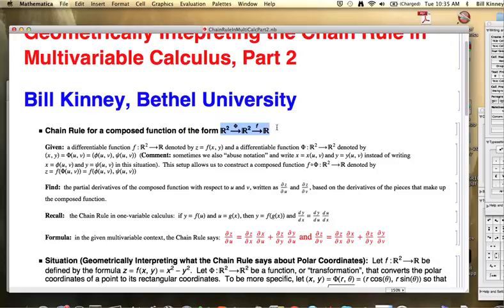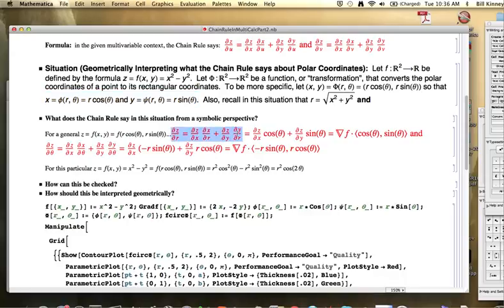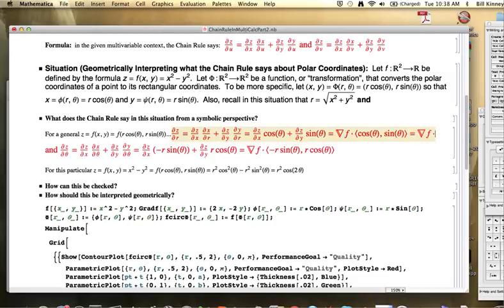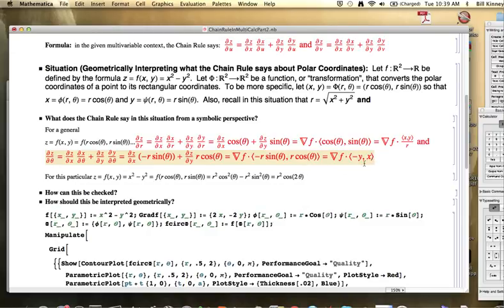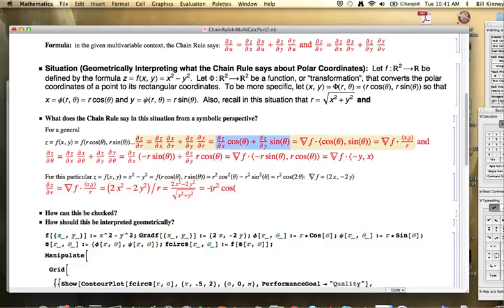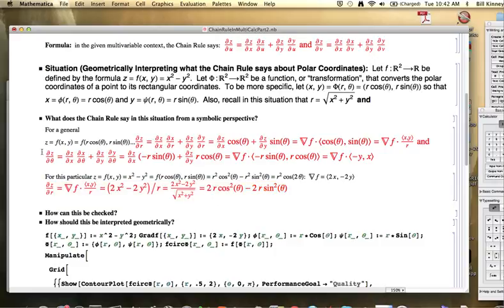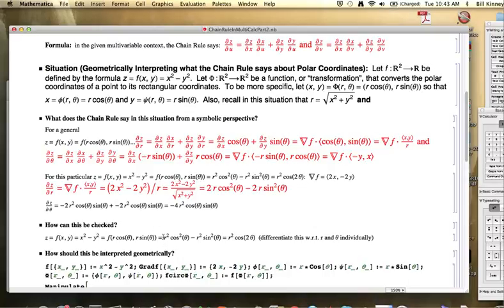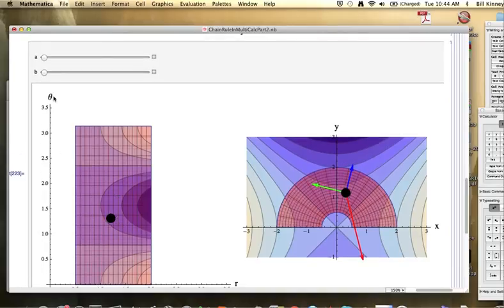Geometry of the Chain Rule in Multivariable Calc, Part 2